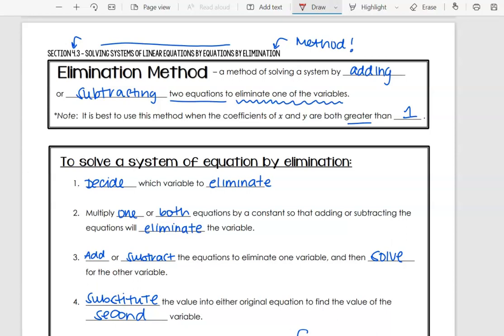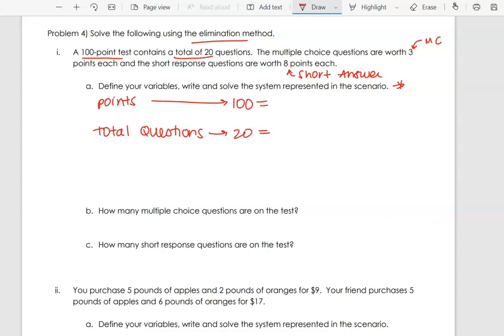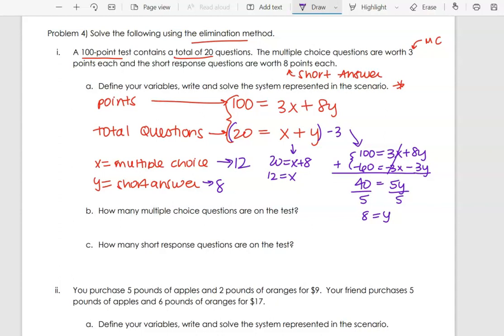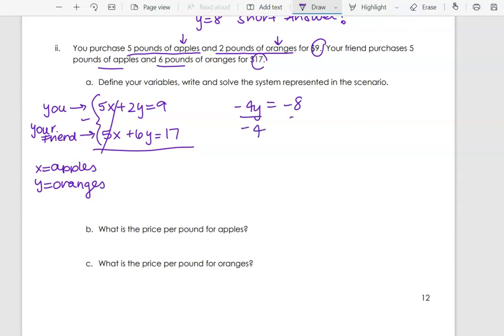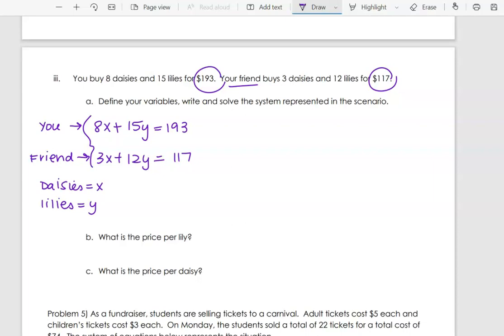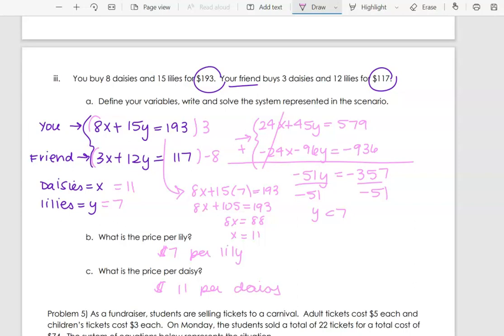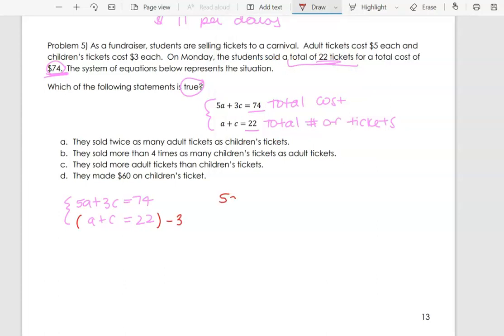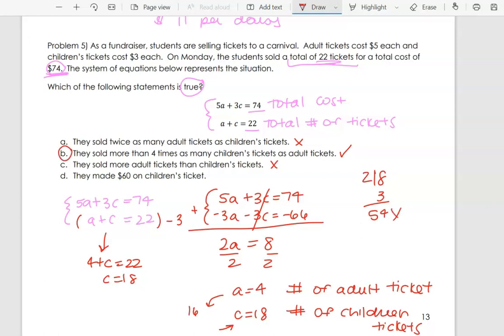Week 21 4.3 Word Problems Solve by Elim (Alg 1)